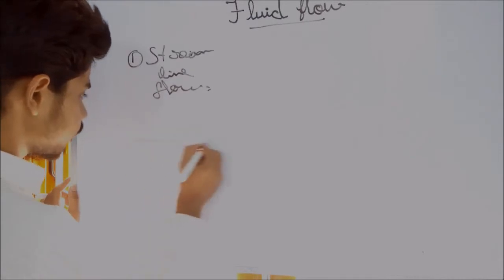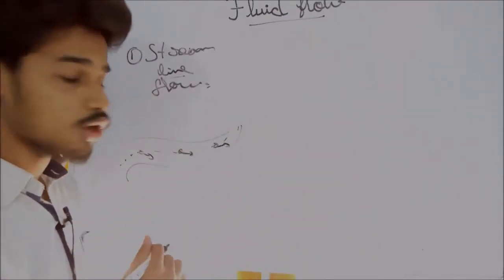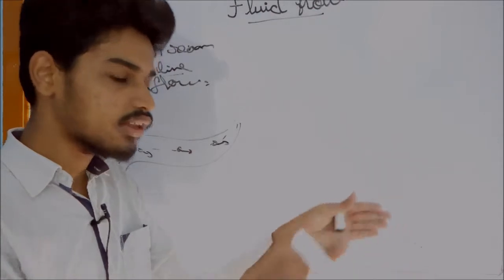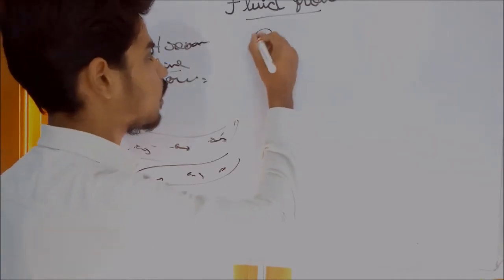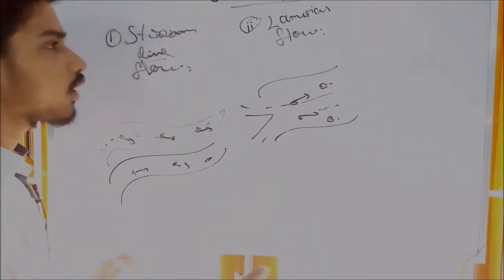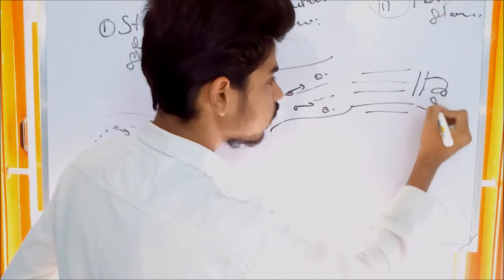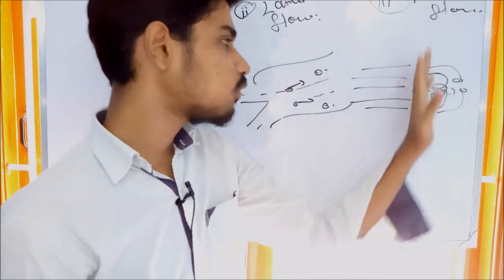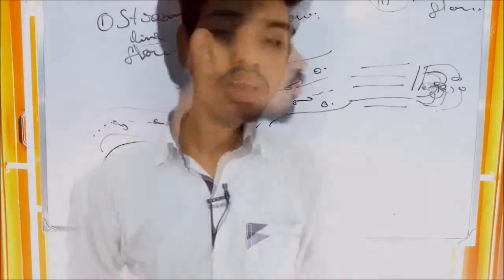Fluid flow tamil | Fluid dynamics - திரவ இயக்கவியல் | Neet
In this video have the content of what is fluid flow and its types .
 and also explanation for stream line flow , linear flow, and turbulent flow  in tamil